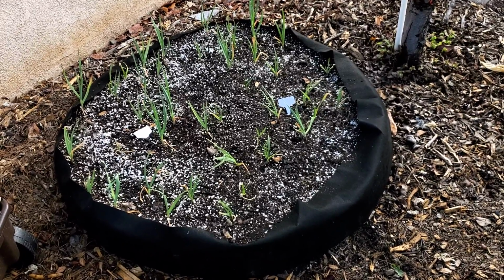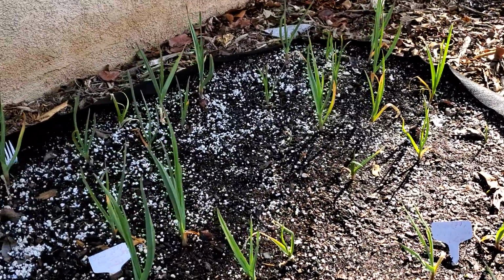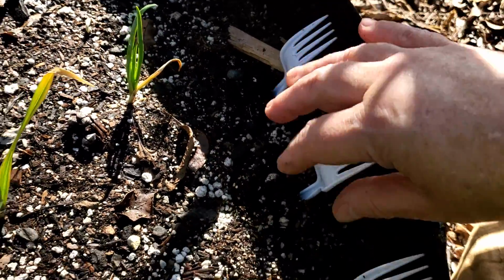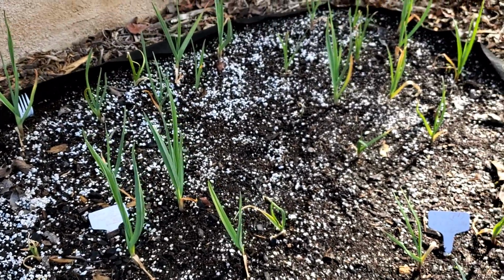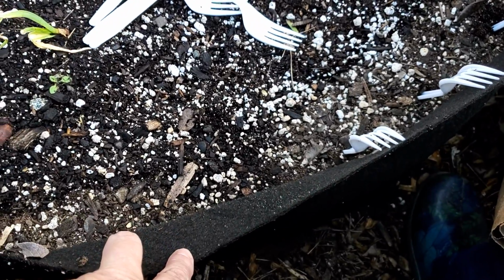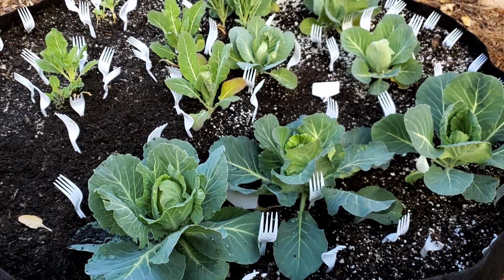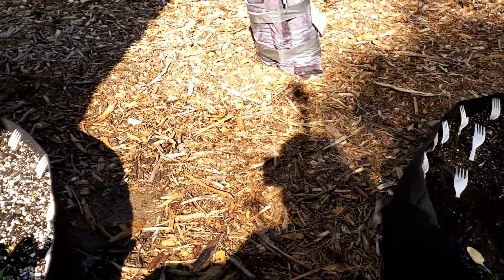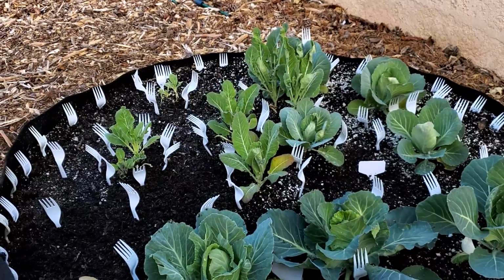Fabric Raised Bed Flopover Tip - Vegetable Gardening in Big Fabric Beds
Did you ever use a big fabric grow bed only to have the soil sink down and then have the edges constantly flop over and take up a big strip of growing space all around? Well, I use a lot of these raised beds and fabric containers and it happened to me! I found a SUPER CHEAP, effective solution.

❤️ JOIN MY FACEBOOK WINTER SOWING AND GARDENING GROUPS for support, fun and training. Learn how to grow gorgeous, organic veggie, fruit and herb seedlings from seed out in the snow, cold or heat in free repurposed plastic jugs for next to nothing with Winter Sowing method and many other techniques
VEGGIES, HERBS AND FRUITS:

❤️ OTHER POPULAR VIDEOS YOU'LL ENJOY!
▸50 Fruit Trees! My New SoCal Home Garden Tour for 2019, Veggie Garden, Succulents, Rock Garden

▸ Winter Sowing - 2nd Big Reveal! Growing Vegetable Seedlings from Seeds in the Snow

▸ Confused about Pole Beans vs Bush Beans? Here's What I've Learned So Far...

▬▬ ♥☮☯ஜ۩۞  S H E R Y L  M A N N  ۞۩ஜ☯☮♥ ▬▬
Watch the JuicingGardener channel hosted by Food-Growing Gardening Host and Coach Sheryl Mann and experience her roller-coaster organic heirloom gardening adventures! She shows you how to grow your own organic food with the lowest cost by showing you her authentic, real-world, up-close, how-to gardening videos. Learn how you CAN become a confident backyard food grower!
Sheryl discusses many vegetable, herb and fruit gardening topics in-depth such as: how to grow low to no-cost seedlings using Winter Sowing method, Jug Sowing method, vegetable container gardening, fruit tree growing, organic gardening, elevated gardening, raised bed gardening, vertical gardening, growing vegetables in 5 gallon buckets, culinary herb gardening, seed saving methods, vegetable and fruit tree growing for beginners, fresh juicing and smoothie making, veggie food prep, growing microgreens indoors, sprouting, food preservation, garden vegetable cooking and recipes and much more!

It doesn't cost you anything extra and you are free to use the link or not as you choose. If you do use my links, I thank you for supporting this JuicingGardener channel so I can continue to provide you with free content!